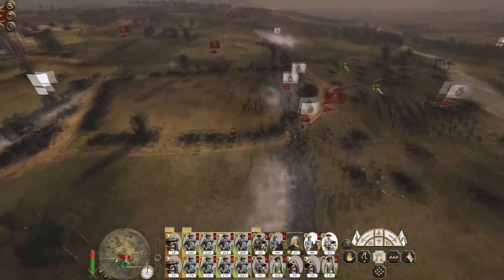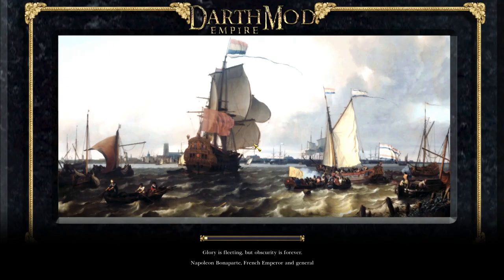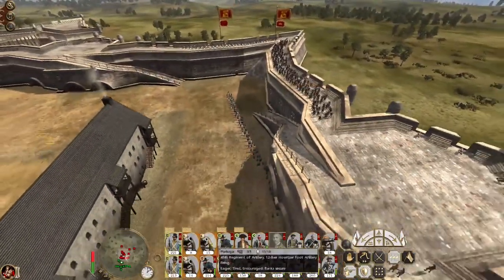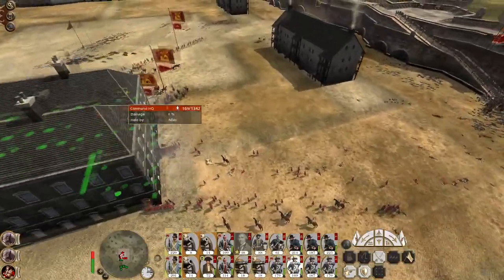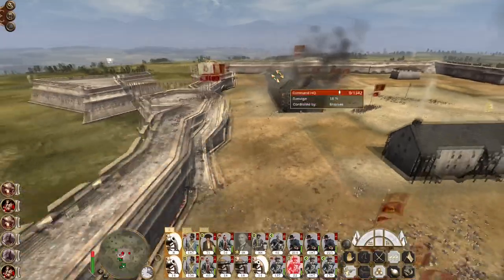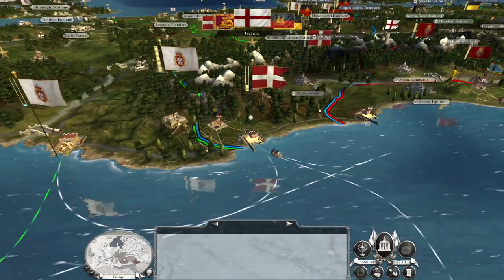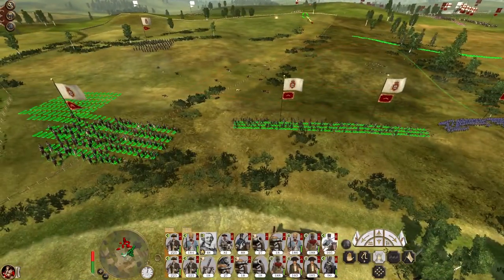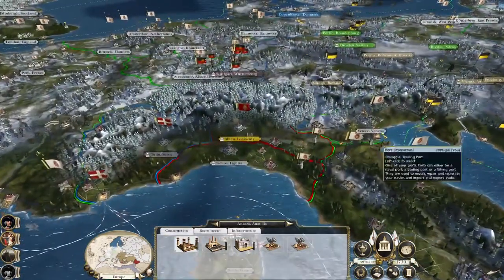Portugal #42 - Empire Total War: DM - Italian Offensive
Hey guys, welcome to the next episode of my Empire Total War Lets Play as Portugal - in this episode we kick off our Italian Offensive!